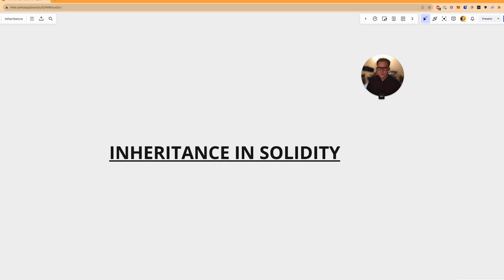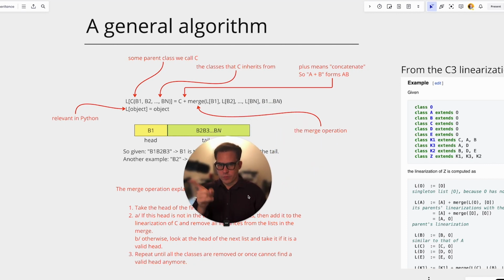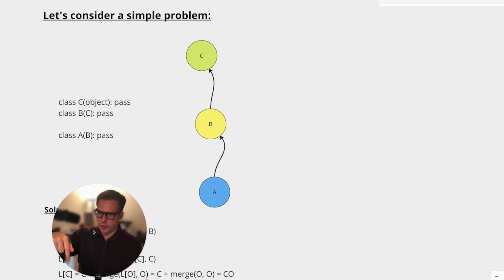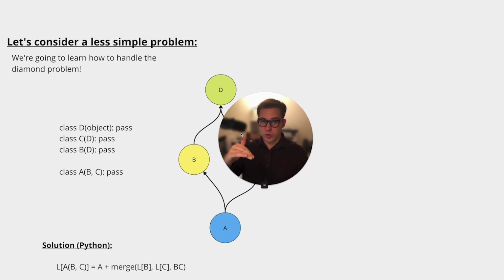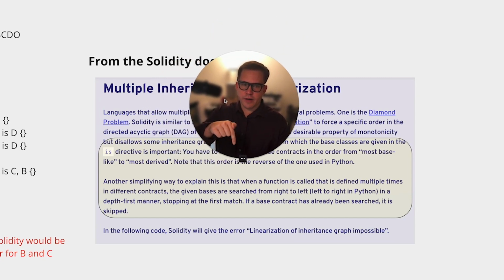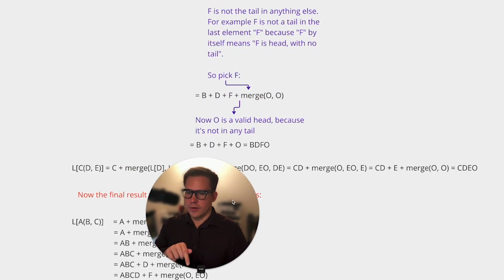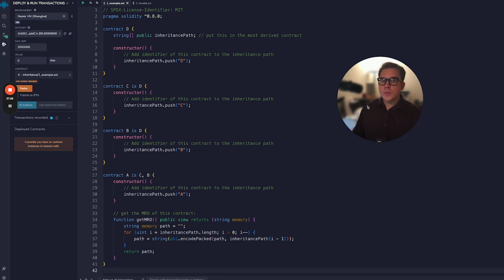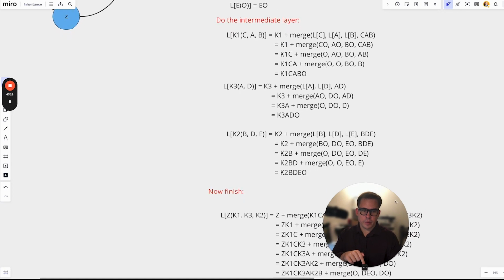Mastering Complex Solidity Inheritance with C3 Linearization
Understanding how to resolve complex inheritance scenarios is a must-have skill for any developer. In this video, I’ll guide you through tackling the diamond problem and other intricate inheritance challenges using C3 linearization. We’ll break down the concepts step-by-step, explore real-world examples, and analyze how inheritance issues manifest in Solidity.

📖 Chapters:

0:00 | Welcome
1:30 | C3 Linearization
3:08 | The Basics of Inheritance
5:14 | General Algorithm for Solving C3 Linearization
8:59 | Merge Operation
11:40 | Simple Problem
17:25 | The Diamond Problem
22:20 | What Happens In Solidity?
25:03 | A More Complex Example
31:02 | Invalid Inheritance
34:42 | Inheritance Error in Solidity
35:33 | Example From Repo
36:35 | Complex Example From Wikipedia

💬 Questions & Feedback

Found this content helpful? Got questions or comments? Drop them below, and I’ll cover them in future videos!

Let’s unravel the complexities of inheritance together. 🚀